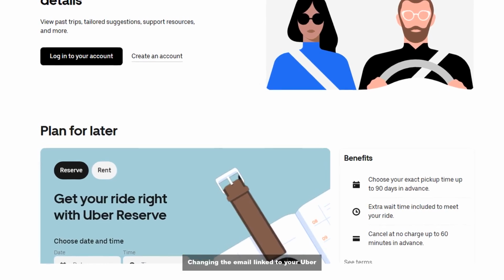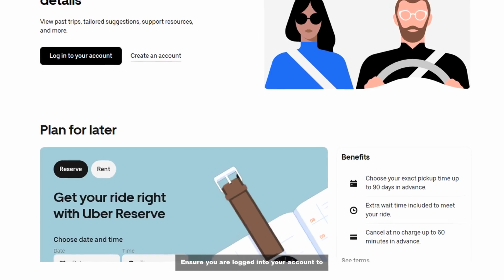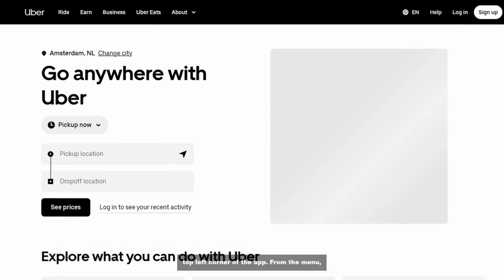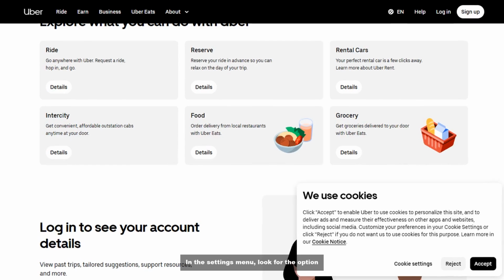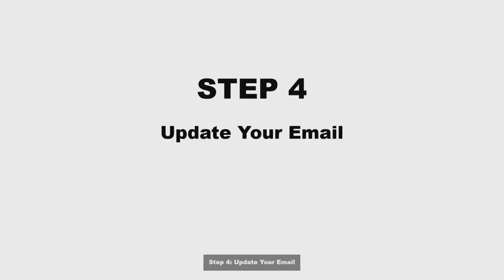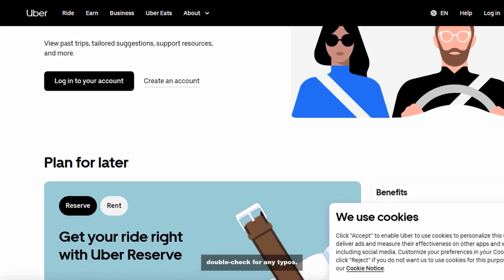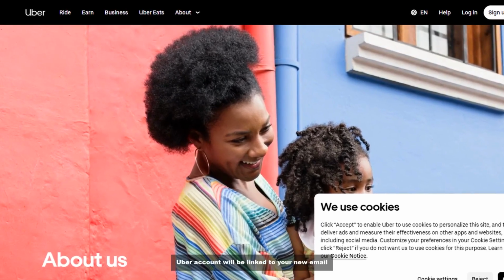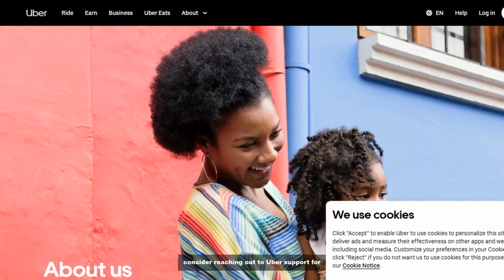How To Change The Email Linked To Your Uber Account 2026 (QUICK FIX)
In this video, we show you how to change the email linked to your Uber account in 2026 with a quick fix. If you're looking for step-by-step instructions on updating your Uber email, you've come to the right place.